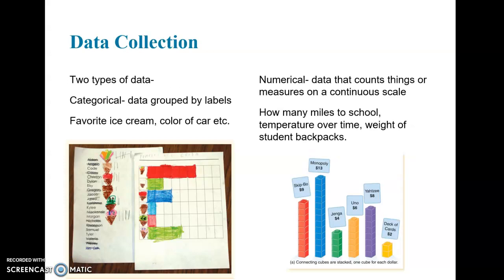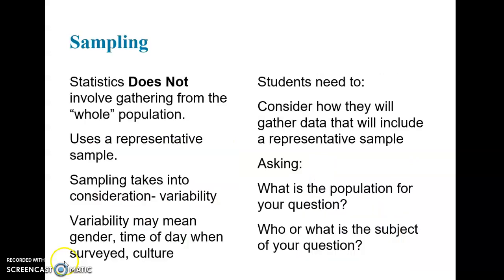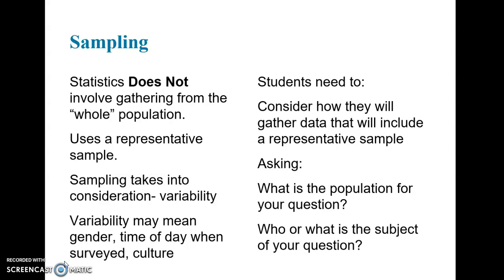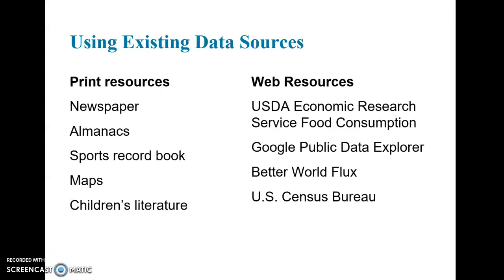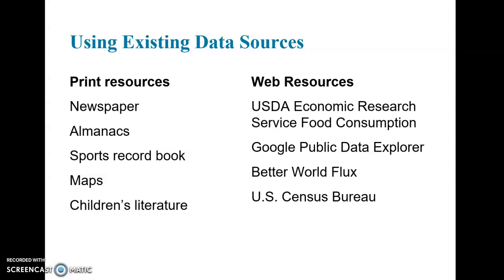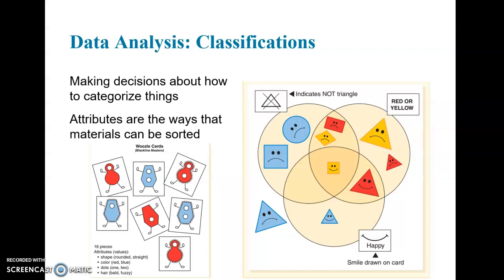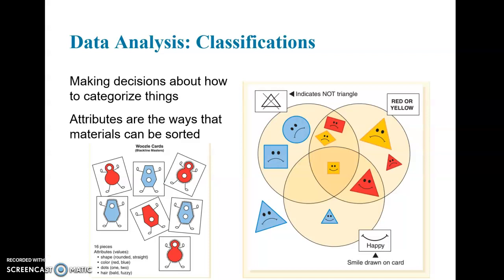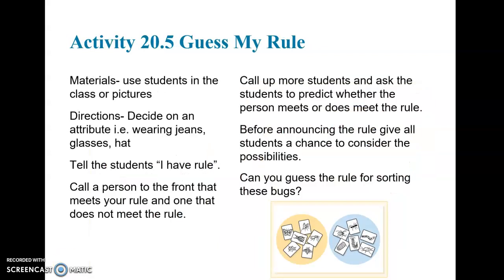Chapter 20 part 1